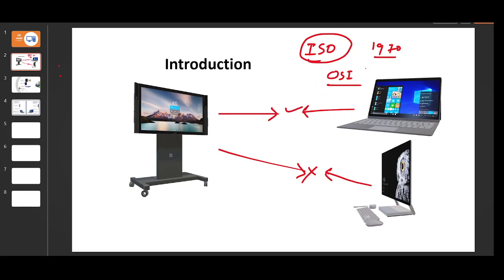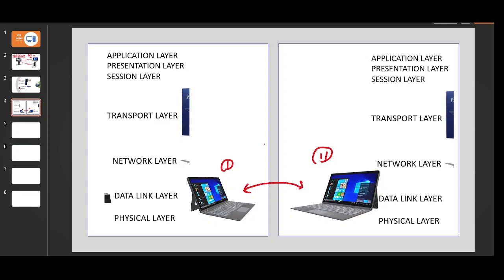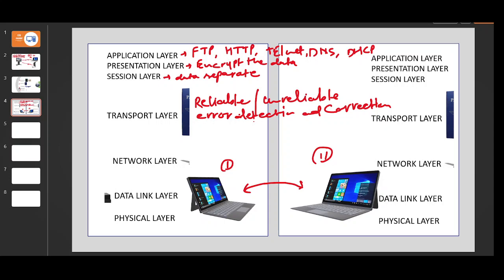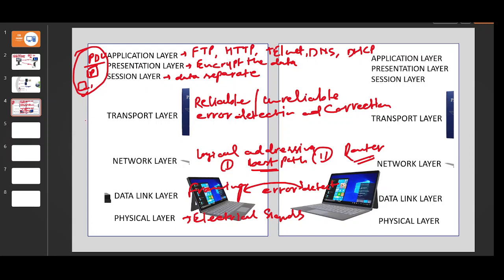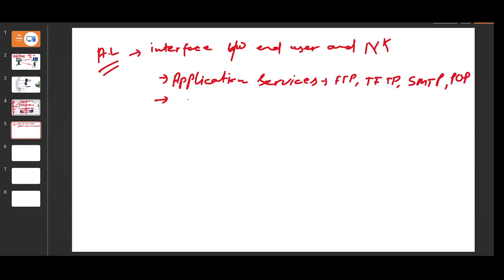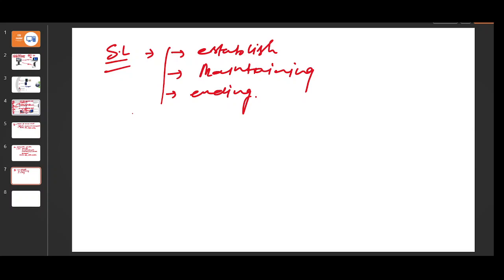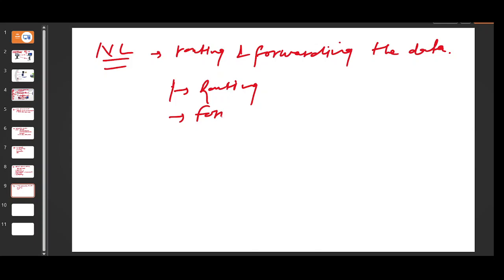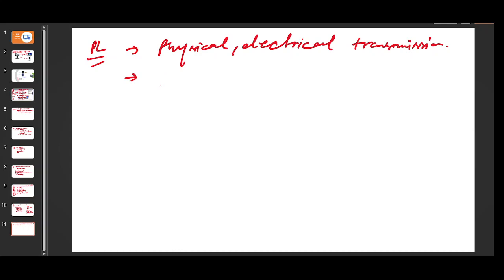OSI Model in detail.